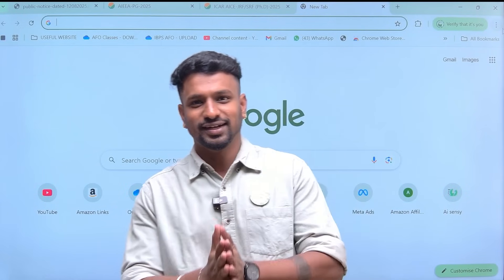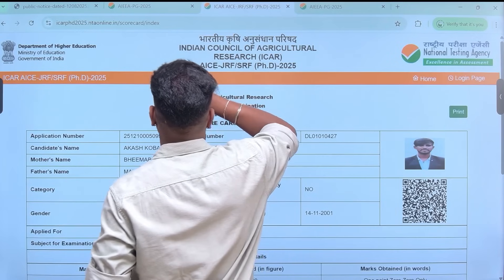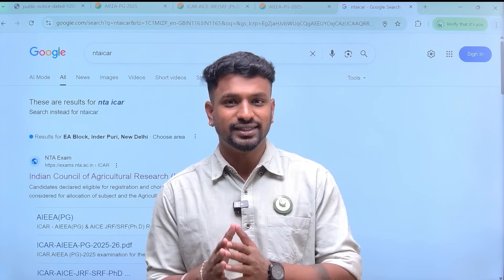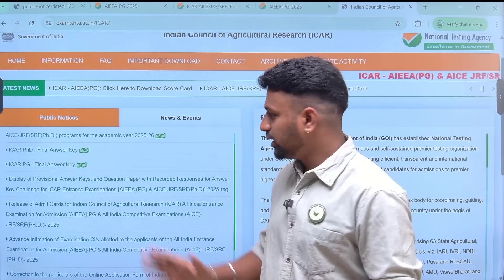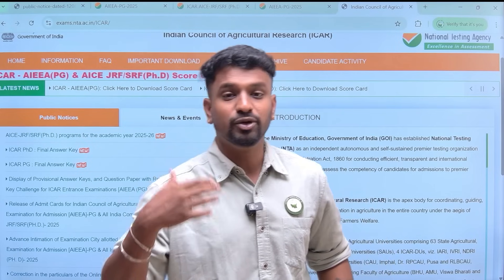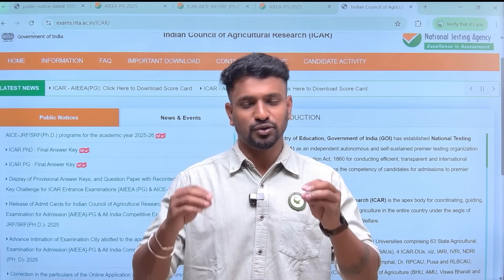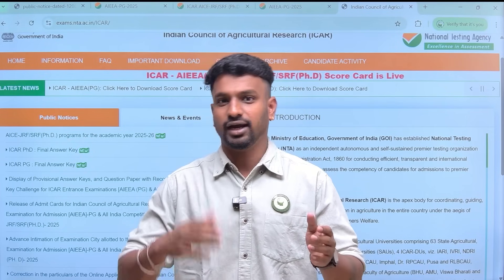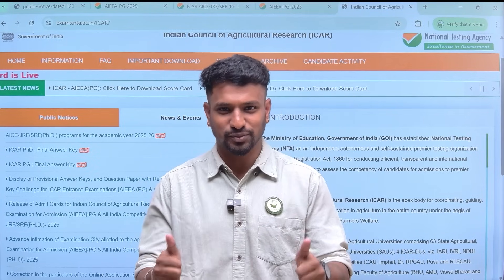ICAR PG/PhD Exam 2025: Scorecard Declared — Answer Key, Expected Cut-off & How to Check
‼️ Enter your final score and Get Accurate Rank Prediction by AgriAddict🔥: Fill it now‼️

Fill it to get Accurate rank prediction and free personal counselling guide💯

📢 ICAR Exam 2025 Scorecard Released!
In this video, I will guide you step-by-step on how to check and download your ICAR 2025 scorecard quickly and easily. Whether you appeared for ICAR AIEEA UG, PG, JRF, or SRF, this tutorial will help you avoid mistakes and ensure you get your results without hassle.

📌 What’s covered in this video:
✔️ Official ICAR Scorecard Link
✔️ Step-by-Step Process to Check Result
✔️ Login Details You Need
✔️ How to Save & Print Your Scorecard
✔️ What to Do After Checking Your Score

📞 If you face any issues while downloading your scorecard, drop your queries in the comments — I’ll help you!